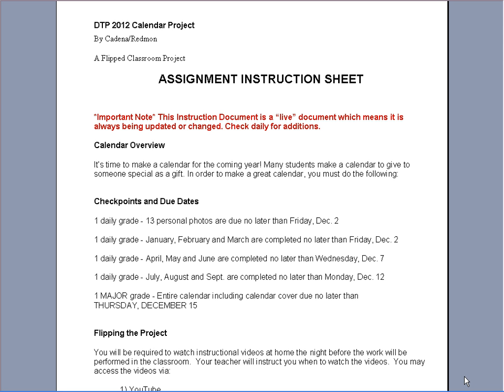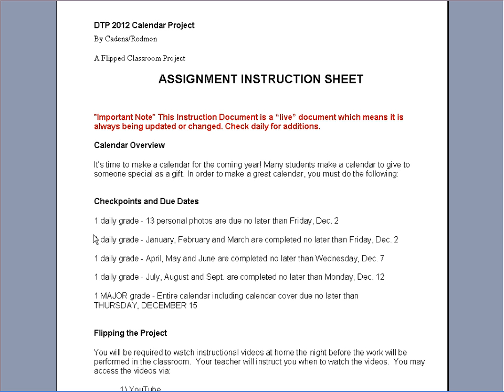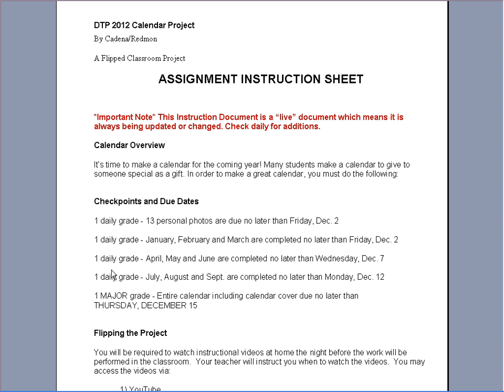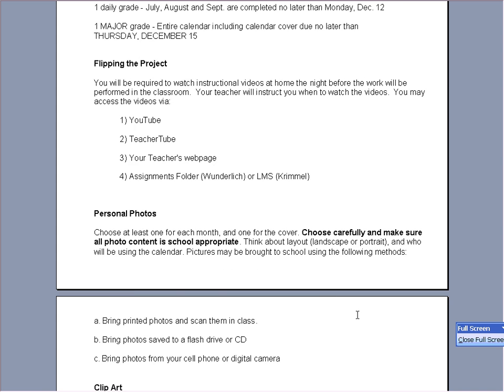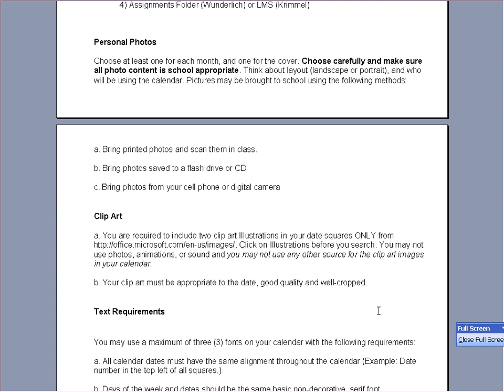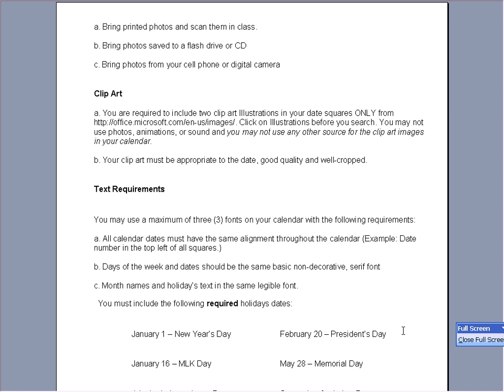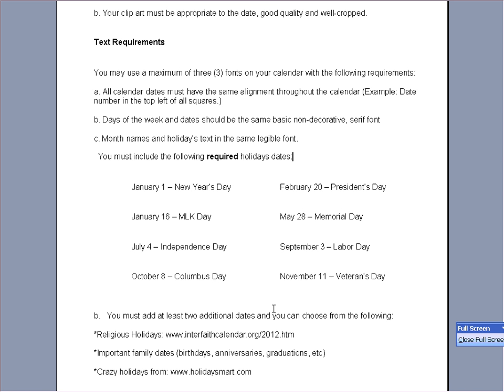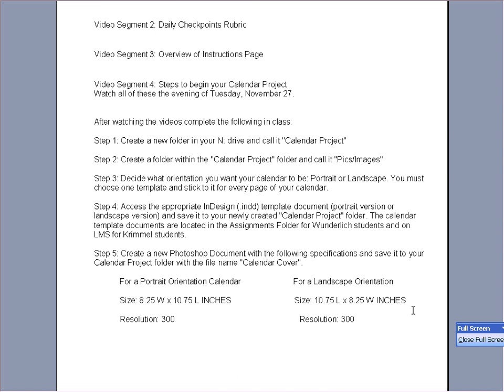CadenaRedmon 2012CalProj InstructionSheet Segment4